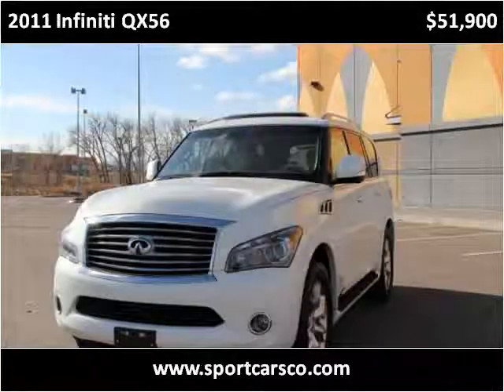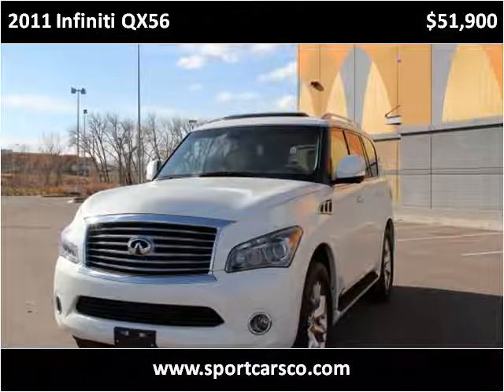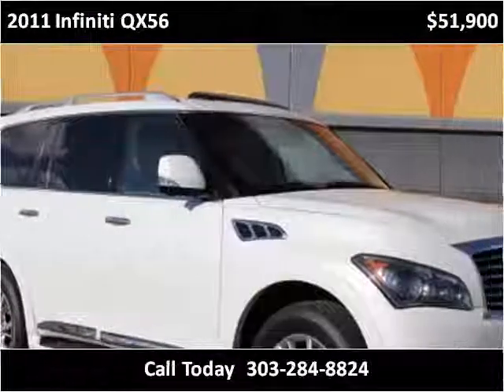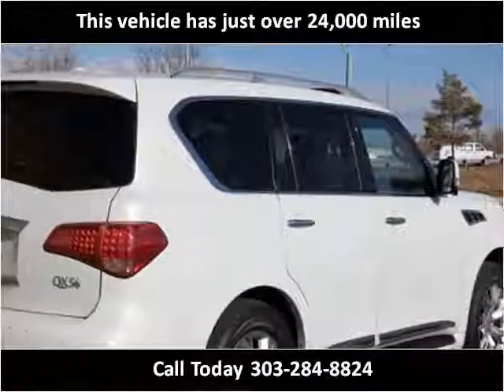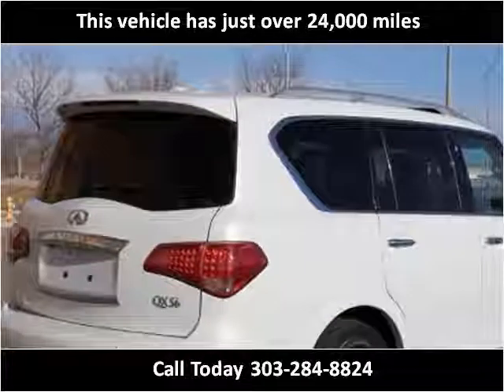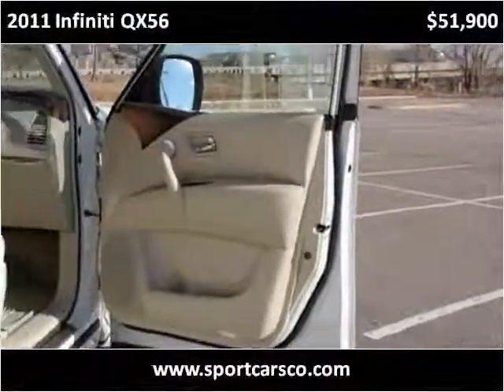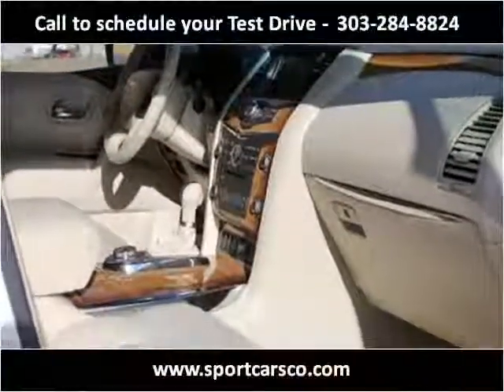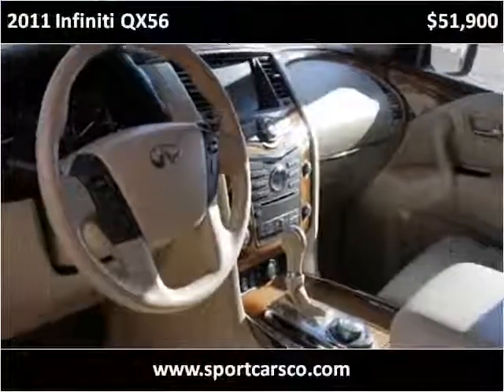2011 Infiniti QX56 Used Cars Denver CO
This 2011 Infiniti QX56 is available from Accurate Import.